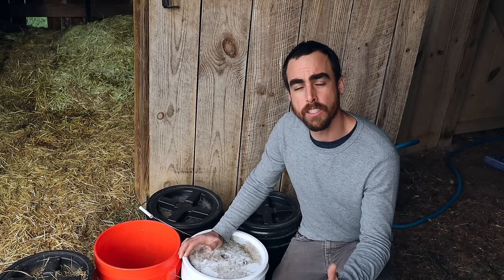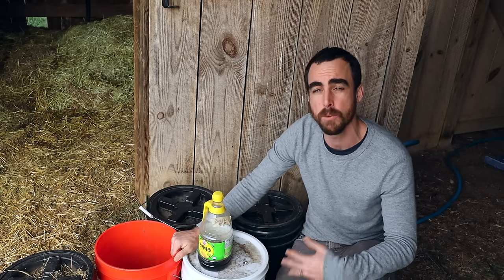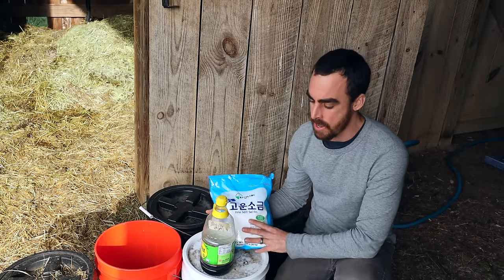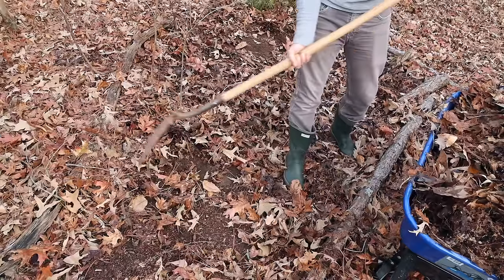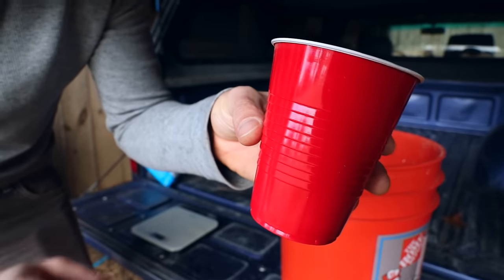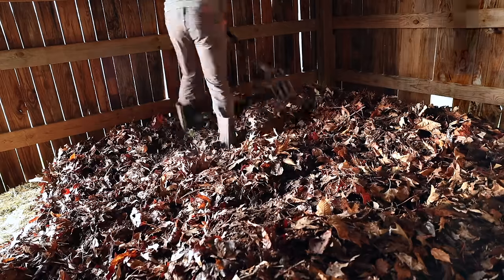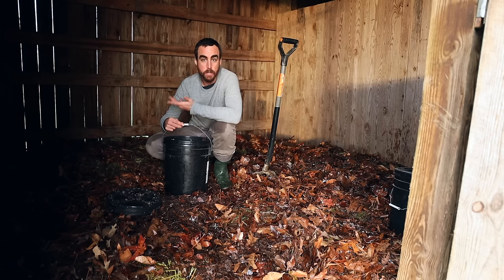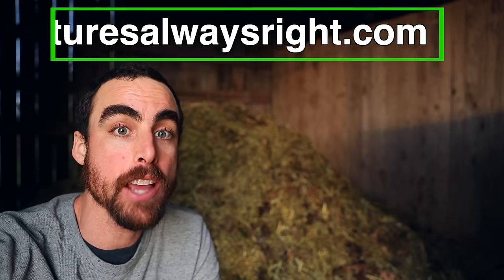Make SUPER COMPOST with Natural Farming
Learn advanced composting techniques to super-charge your compost utilizing microbes found in nature and ones you can create at home using natural farming. Take your compost to a whole new level!

Compost Thermometer
JADAM Organic Farming Book
Compost Thermometer
Azomite Rock Dust
Fish and Kelp
Lead Free Hose
Watering Wand
Bokashi Bucket
Vapor Seal Bucket (If you just want one or 2 hardware stores sell them)